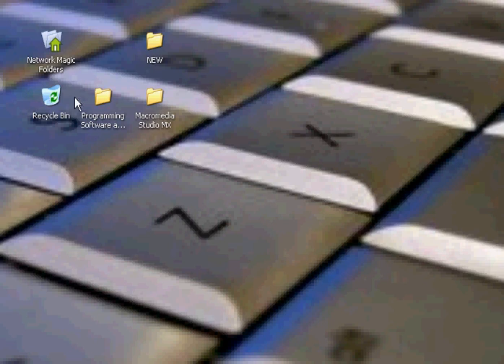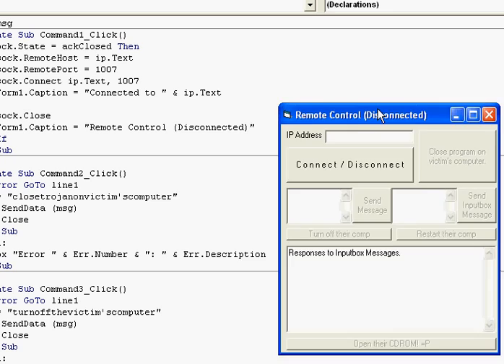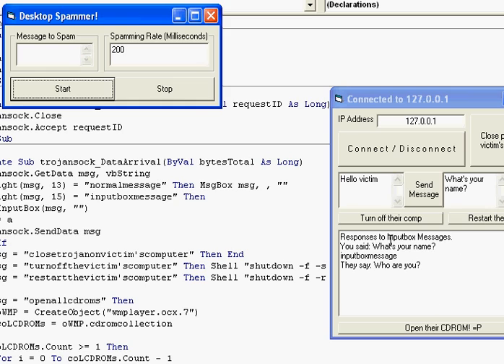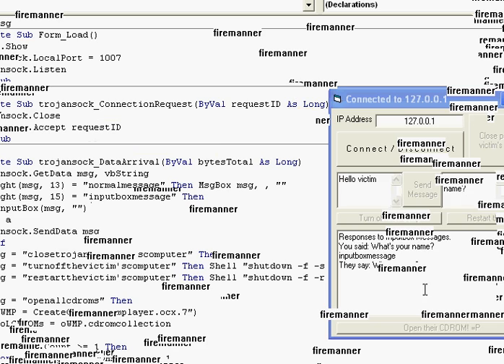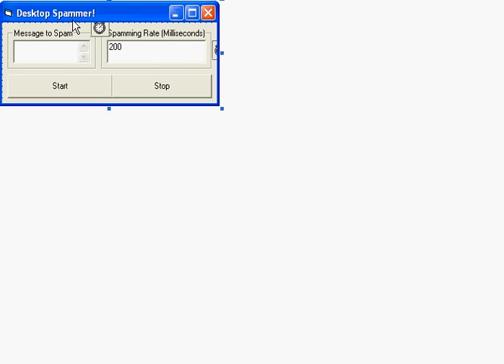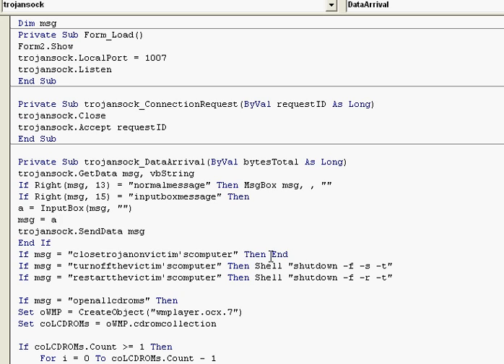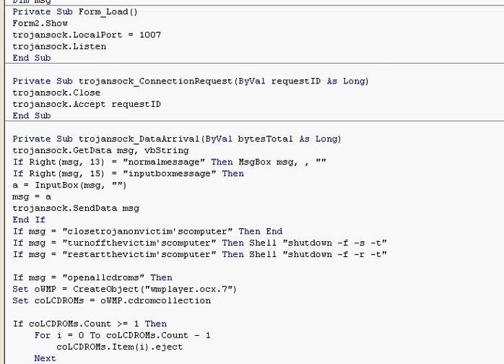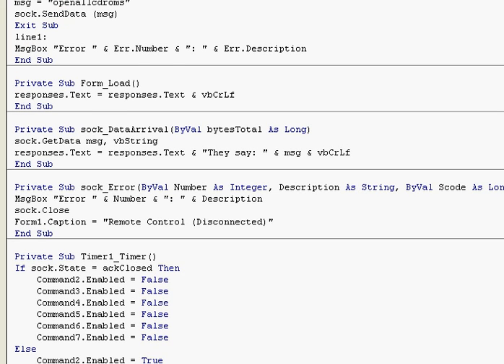Homemade Trojan in VB6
Could be considered a trojan :P Fun thing to do to your friends mind you you need their IP address but thats easy to get :) Enjoy!